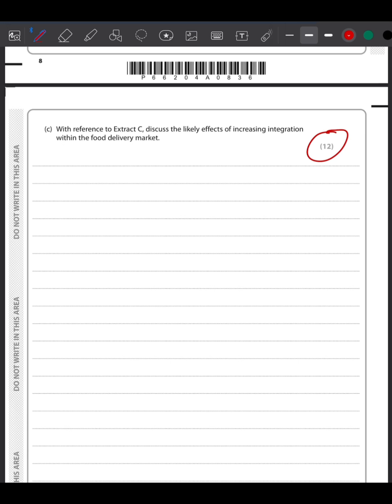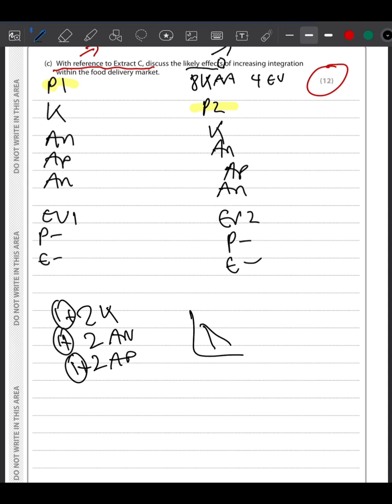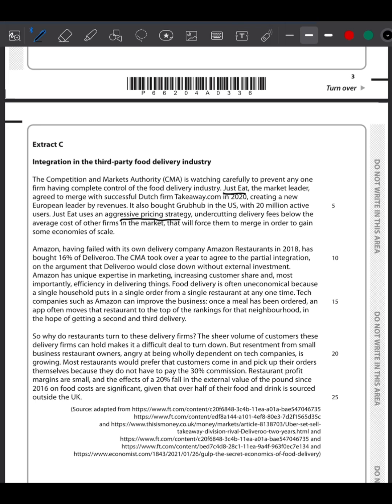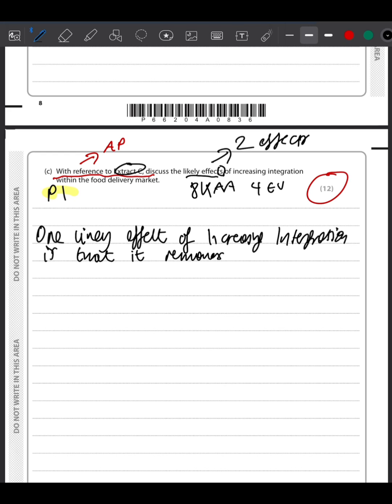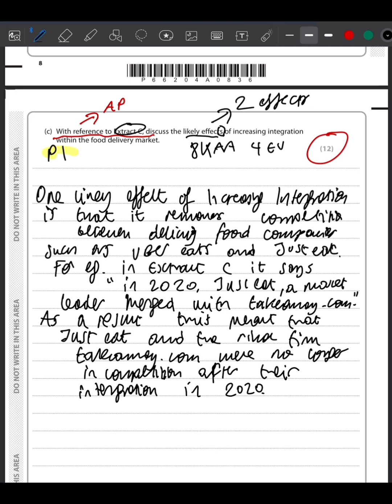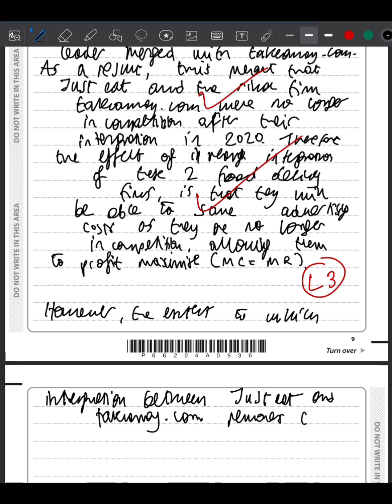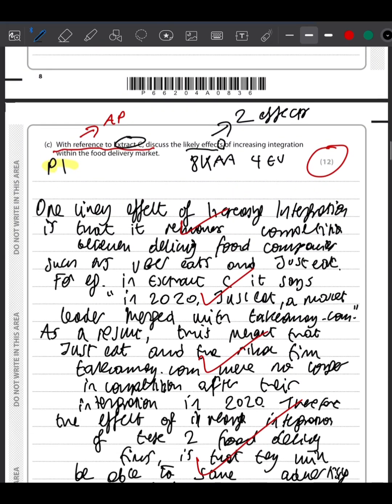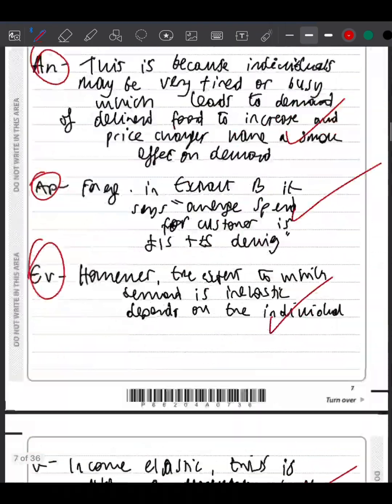How to answer a 12 marker in A-level Economics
Easiest way to get an A*